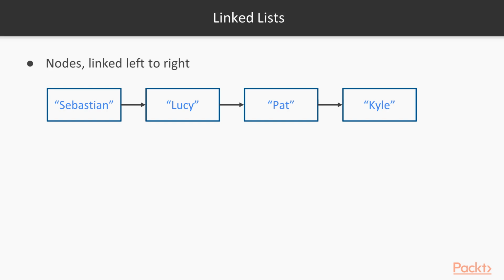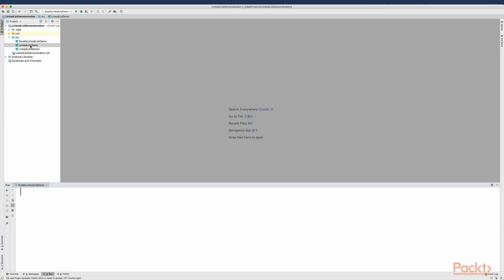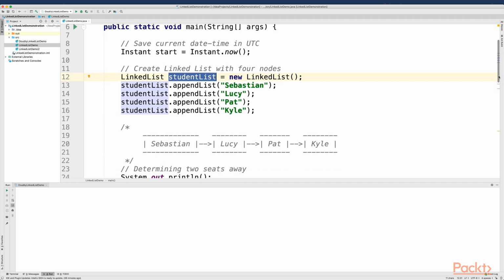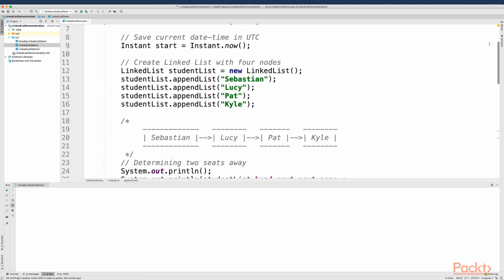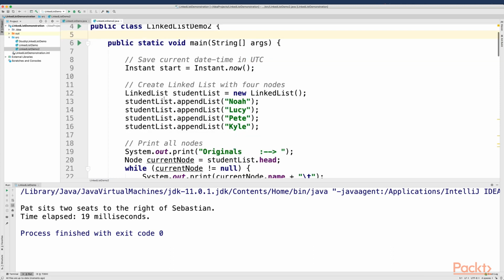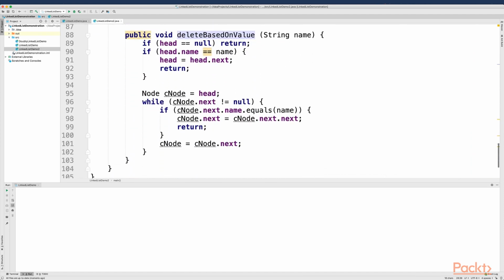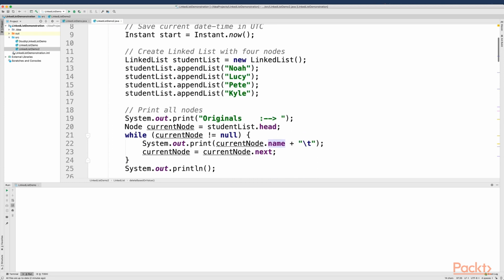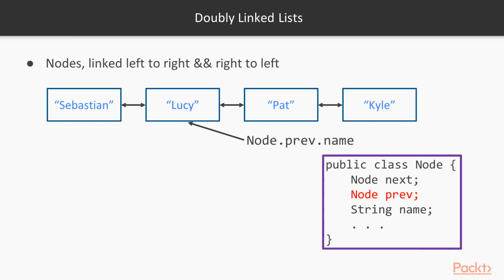Hands-On Data Structures & Algorithms in Java 11: Use the Linked List Data Structure | packtpub.com